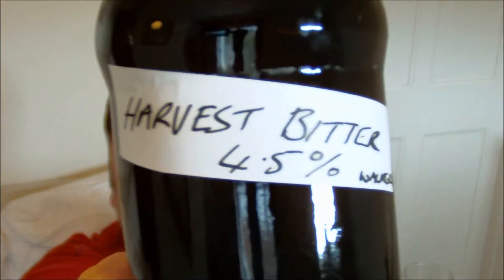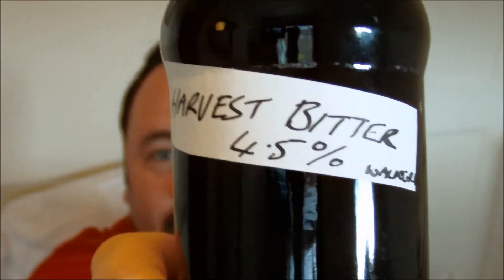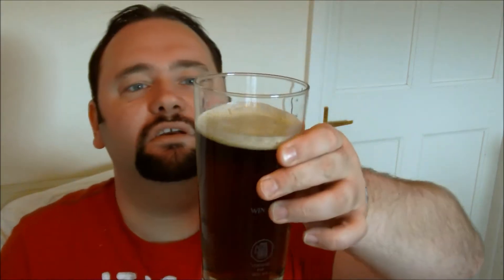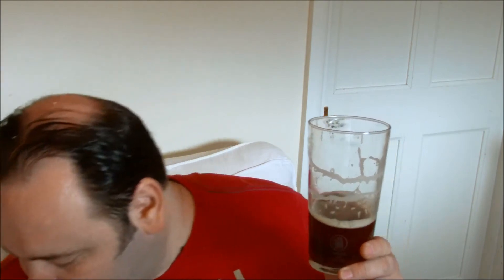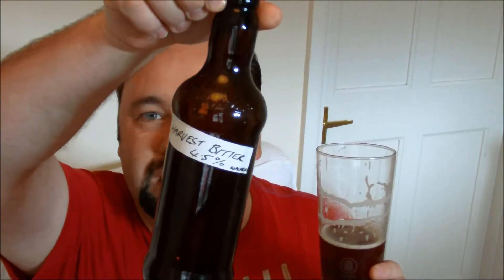HomeBrewReview Harvest Bitter (BeerLover1983)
Another good beer from BeerLover